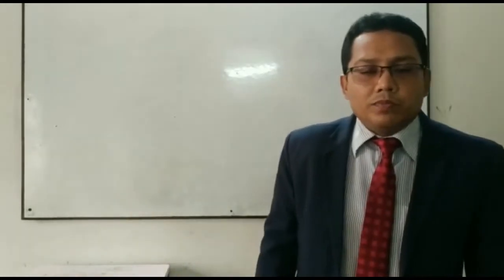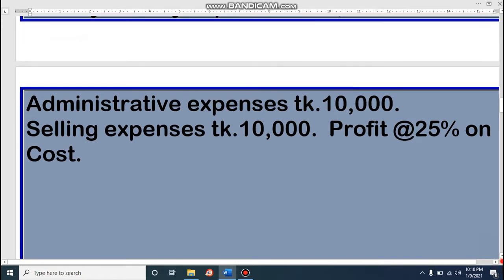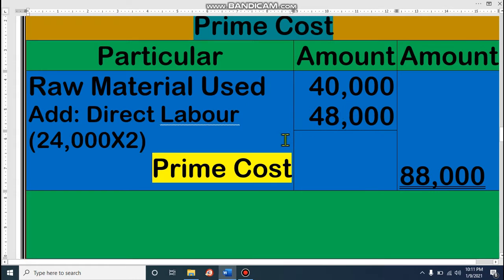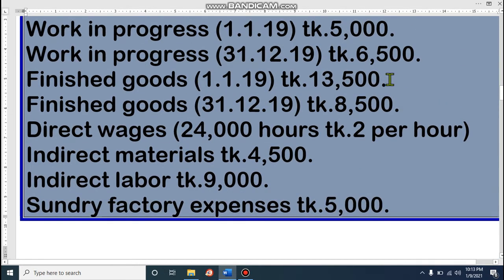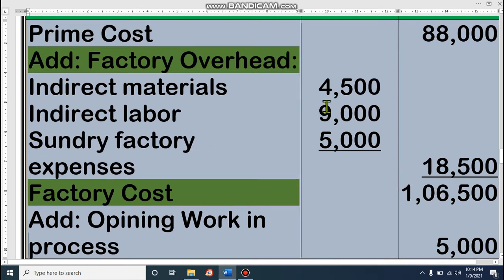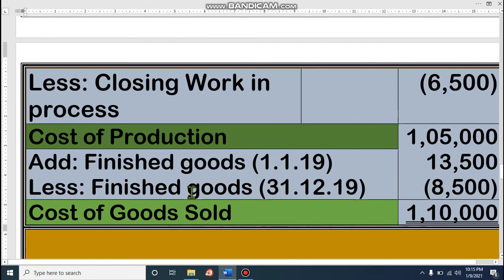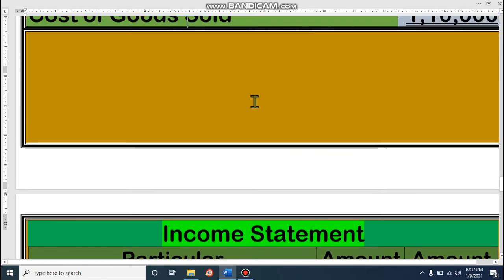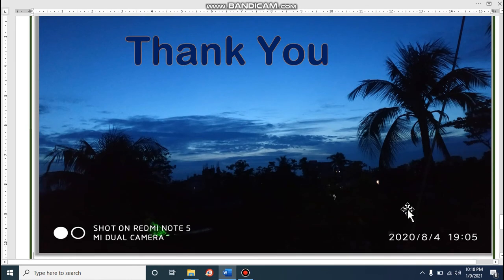Accounting - Cost Accounting Lecture 3 English Version